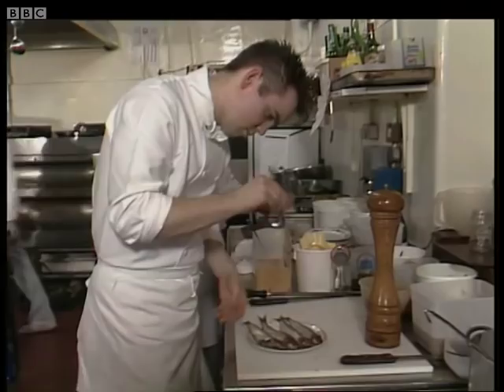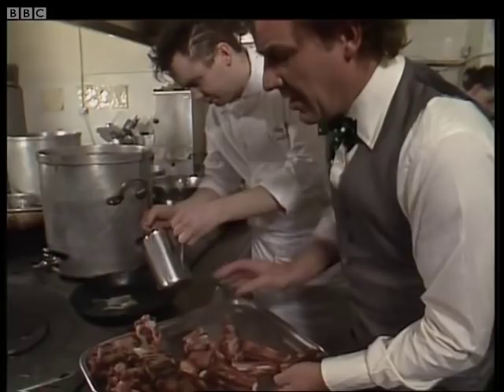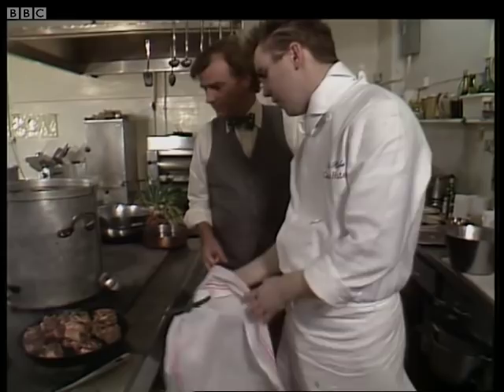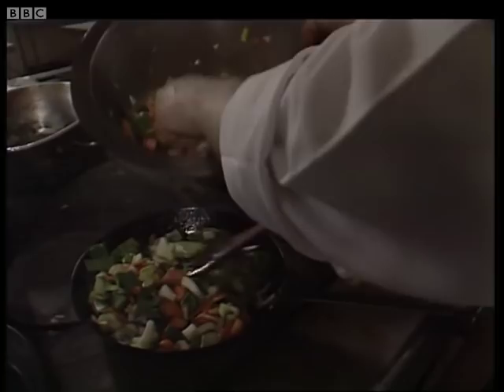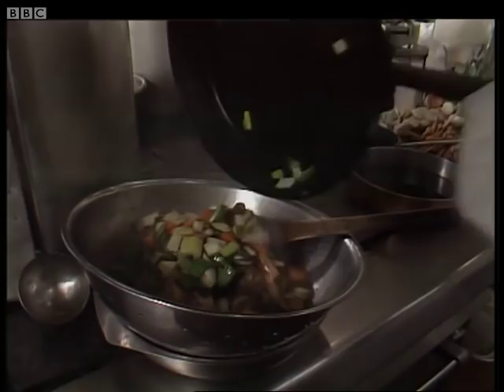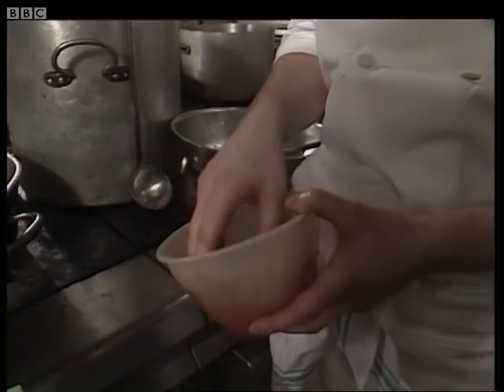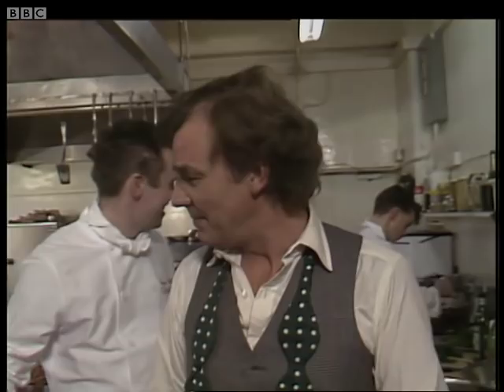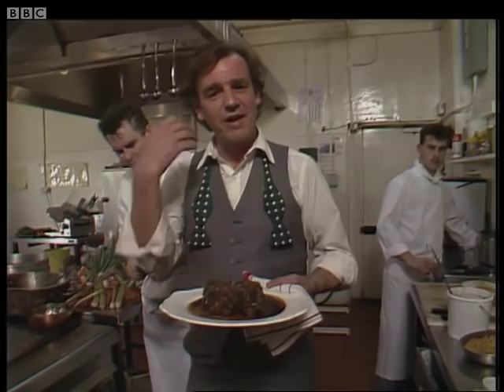Oxtail recipe with Gary Rhodes - Floyd on Britain & Ireland - BBC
Chef Keith Floyd learns how to make a delicious and very British Oxtail dish from a very young Gary Rhodes. Brilliant meal ideas from classic BBC food show 'Floyd on Britain & Ireland'.